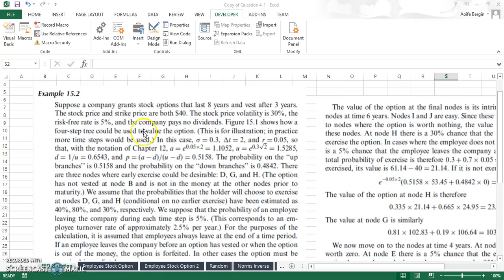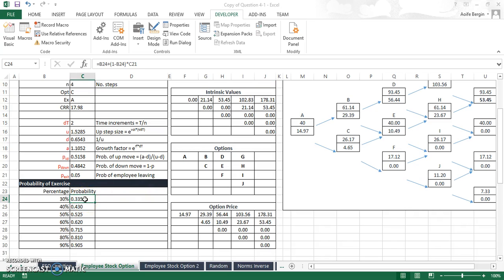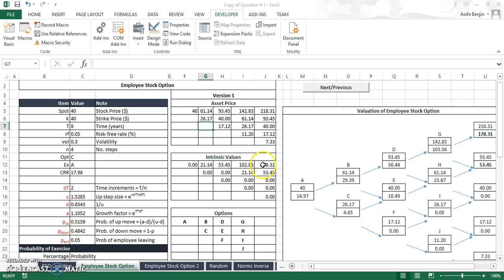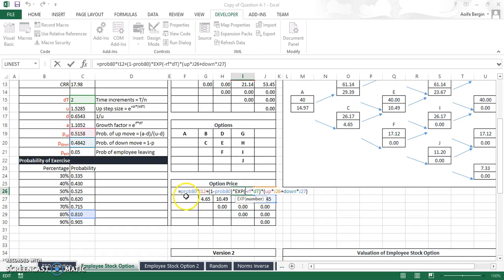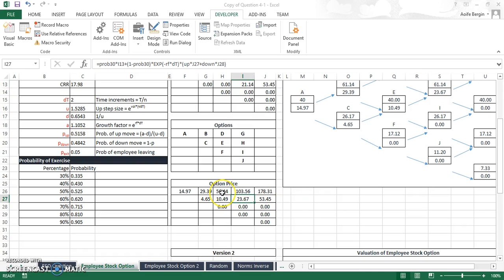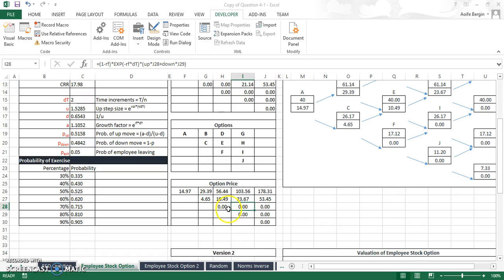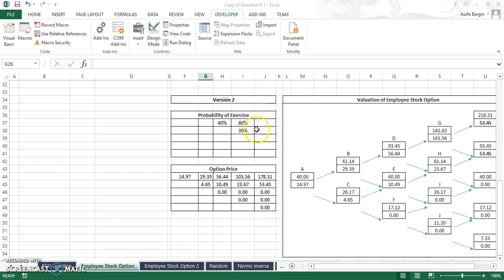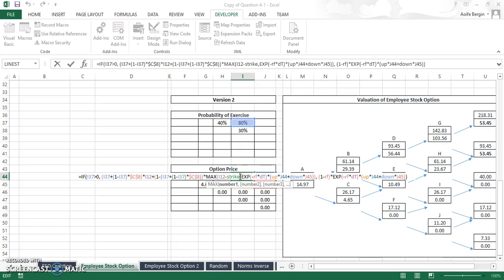8 Employee Stock Option